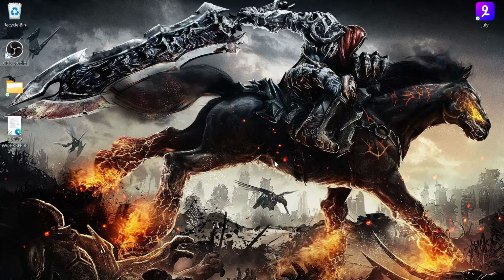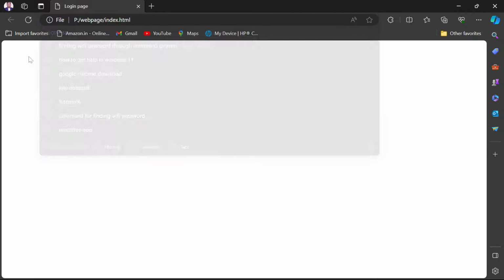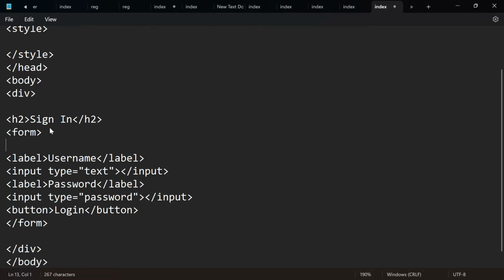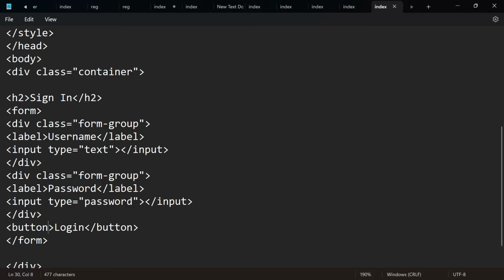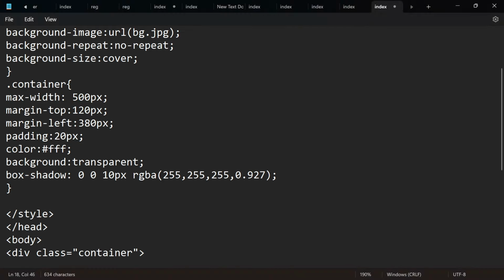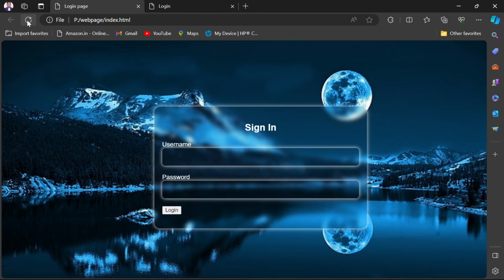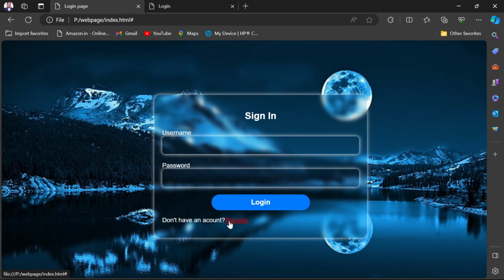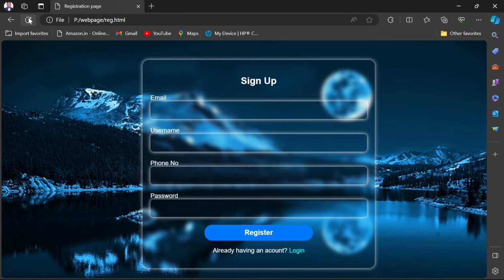Mission : Signup/Signin webpage creation using HTML & CSS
Embark on your web development journey with this beginner-friendly workshop focusing on the basics of HTML and CSS.
Participants will gain a solid foundation in building and understanding the core elements and styling principles.